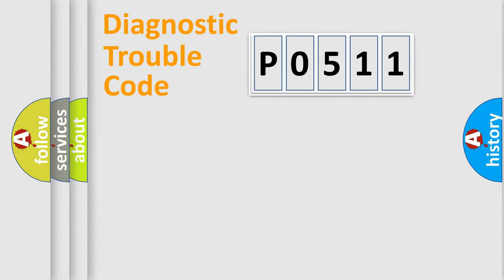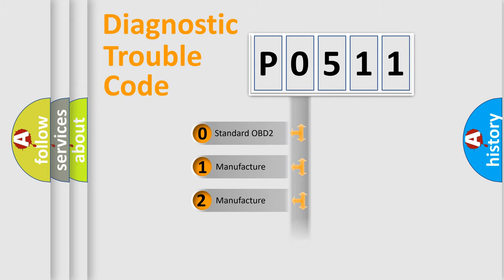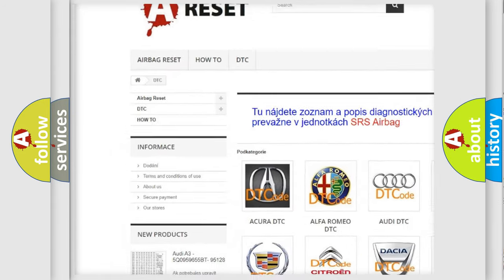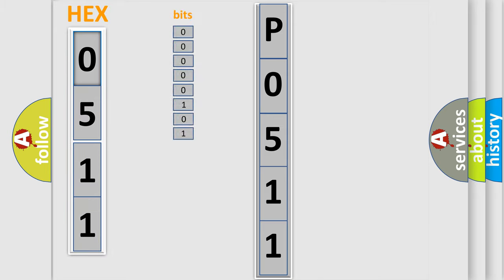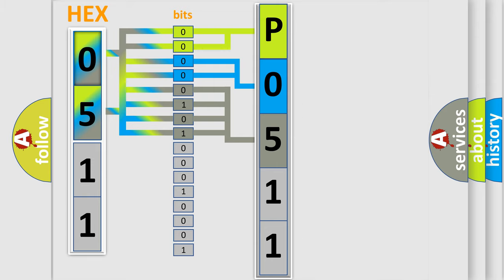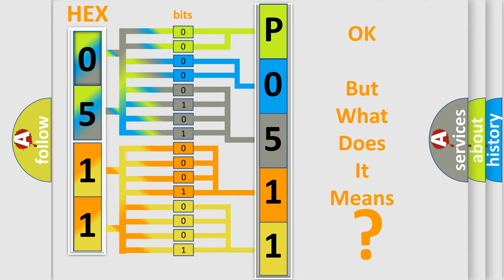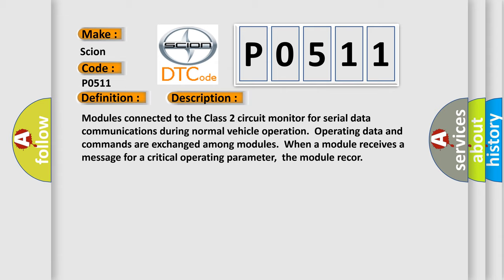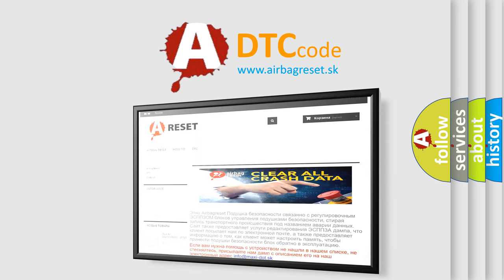DTC Scion P0511 Short Explanation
Contents:
0:21 Basic DTC analysis according to OBD2 protocol standard.
1:48 Insight into programming
2:58 A diagnostically understandable description of the Diagnostic Trouble Code
3:05 Basic error definition

Make:
Scion
Code:
P0511
Definition:
Class 2 Communications Malfunction
Description:
Modules connected to the Class 2 circuit monitor for serial data communications during normal vehicle operation.Operating data and commands are exchanged among modules.When a module receives a message for a critical operating parameter,the module recor
Cause: